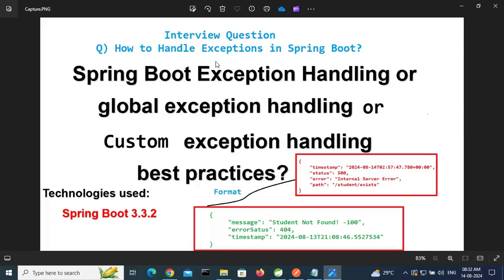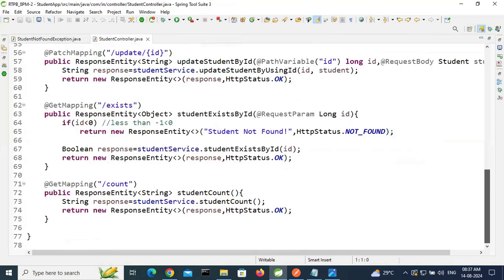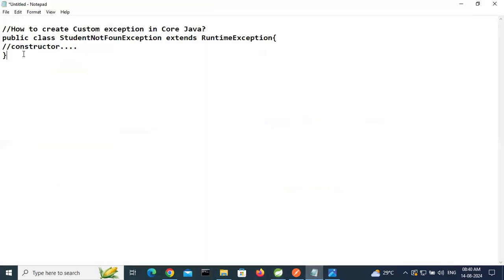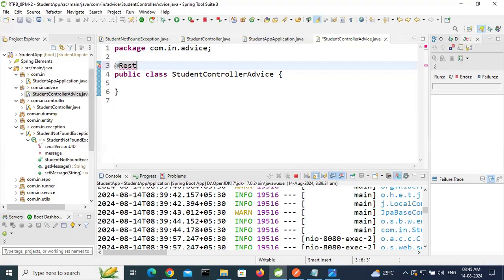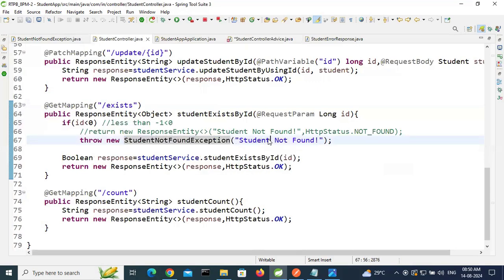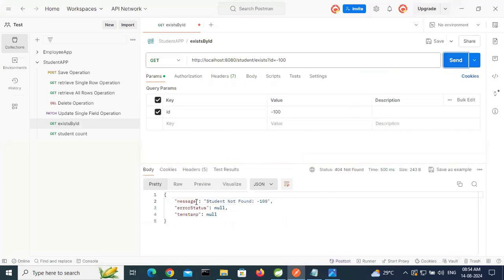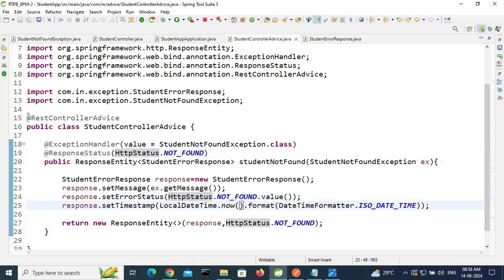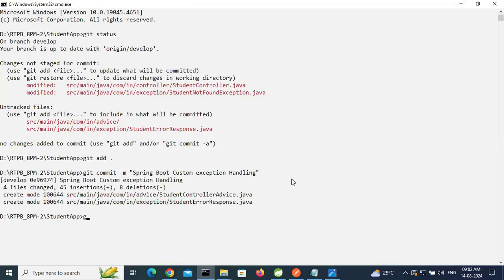How to Handle Exceptions in Spring Boot | Global Exception Handling | Custom Exception Handling 2024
Brand Name: develop